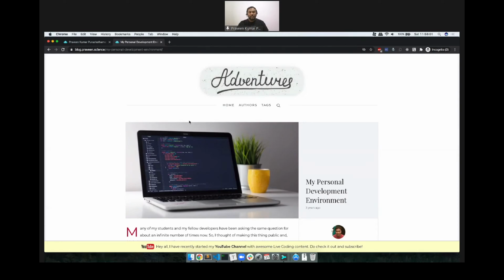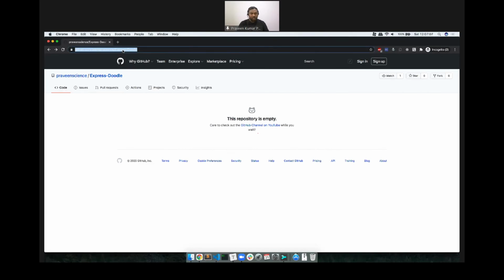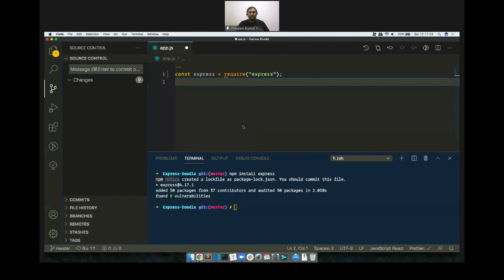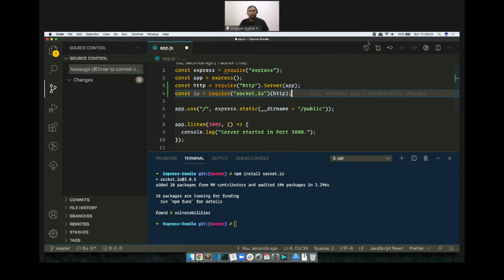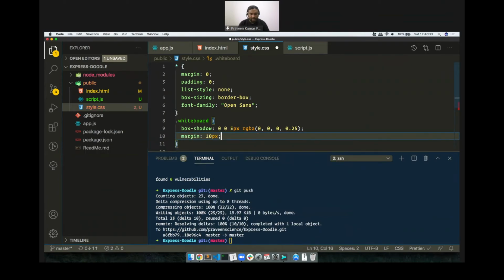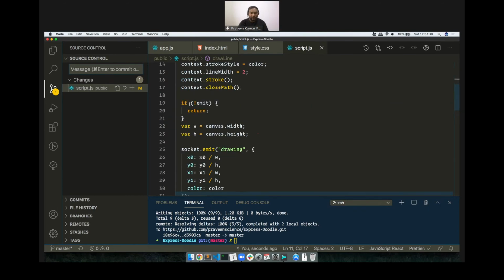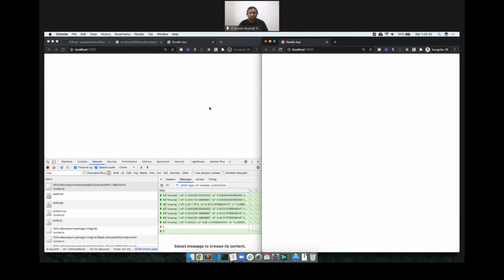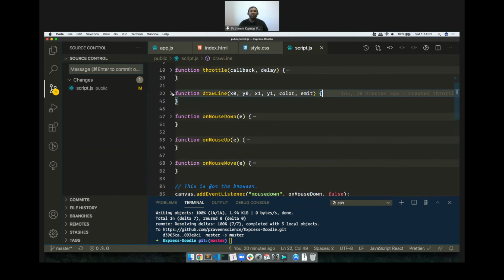Doodling with Express & Socket IO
Hey folks! Are you ready to learn something exciting using Express & Socket IO? We have one of the finest experts in the industry. You won't be disappointed.